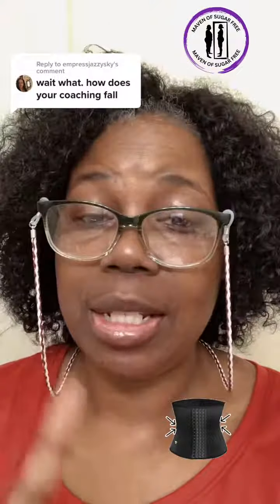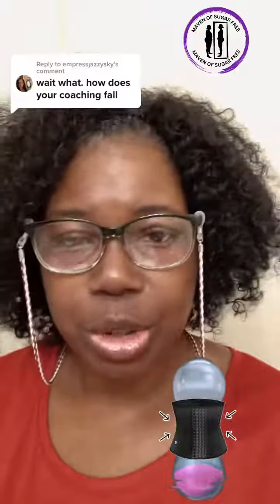Understanding Pelvic Floor Dysfunction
Are you experiencing symptoms of pelvic floor dysfunction, but not sure what's causing them or how to treat them? This video is designed to help you understand the complexities of pelvic floor dysfunction, its common causes, and the various treatment options available. Pelvic floor dysfunction can affect both men and women, causing a range of symptoms including incontinence, constipation, and pelvic pain. By watching this video, you'll gain a deeper understanding of the pelvic floor muscles, how they function, and what happens when they become dysfunctional. You'll also learn about the different types of pelvic floor dysfunction, including overactive and underactive bladder, as well as the role of physical therapy and other treatments in managing symptoms. Whether you're looking for relief from symptoms or simply want to learn more about pelvic floor health, this video is an excellent resource. Take the first step towards regaining control and improving your overall well-being by watching this informative video on understanding pelvic floor dysfunction.